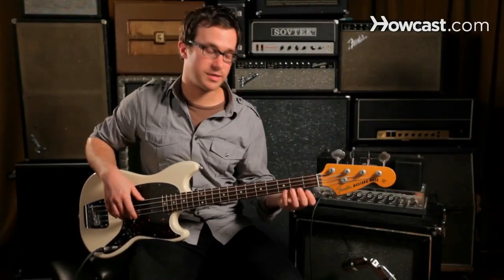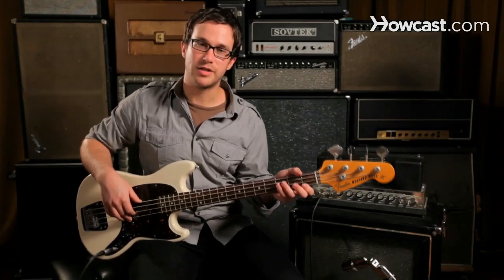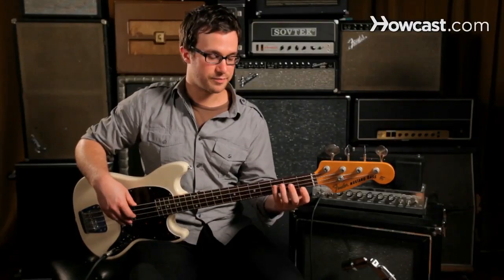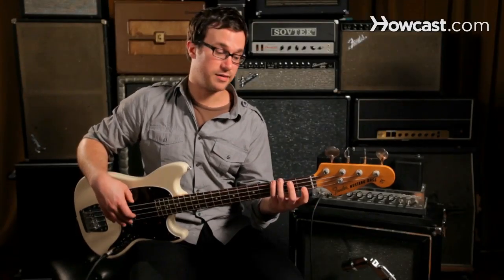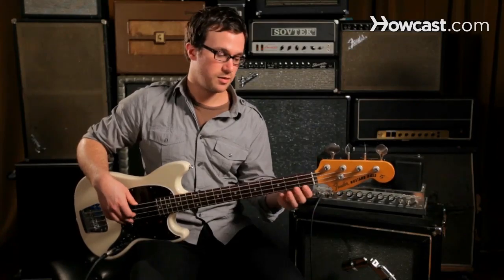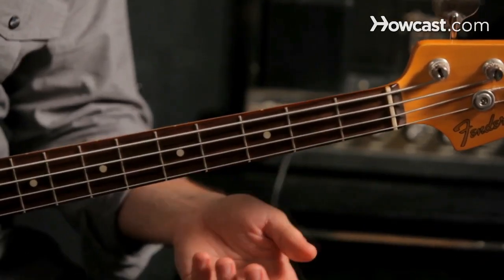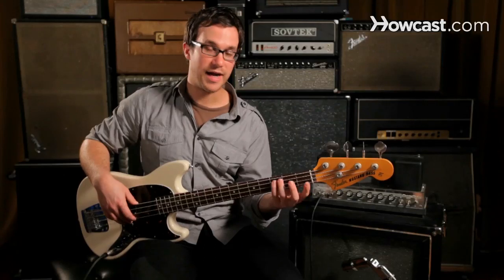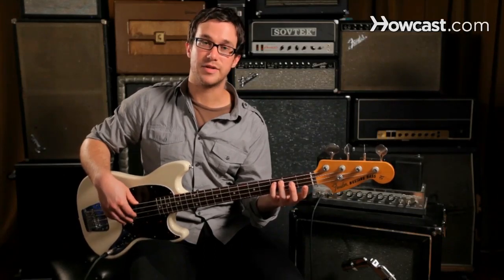String Crossing Technique | Bass Guitar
we use string crossing technique to talk about playing two notes  are drectly next to each other when we have large leaps sometimes the strings in the middle over the string we just finished playing will start ringing and cause unnecessary sound we just want to be hearing the note that we were playing now so we can practice this by playing the strings that are next to each other we can play different  and different combinations and practice stopping or  the strings that are not playing we can do that by resting the fingers on the strings and with a right hand just pressing the fingers on themselves they start ringing or you can do with your left hand in this case i am using the index finger that i just used to play the first notes to stop the strings by just pressing lightly on the edge of the string and not pressing you can do that by practicing any exercise you want you can even practice the scale like the notes in the